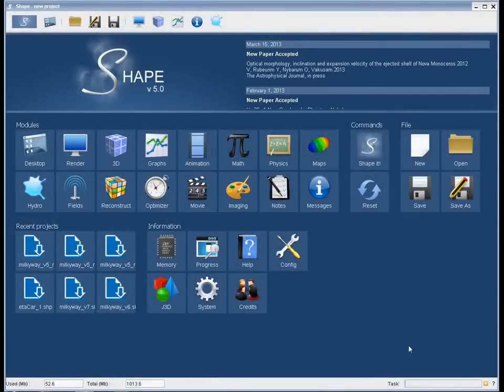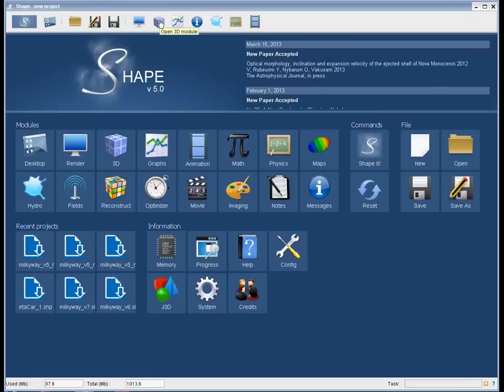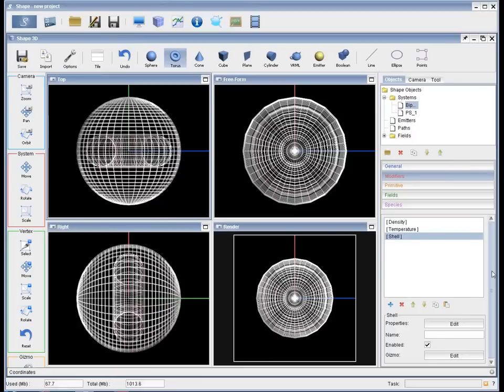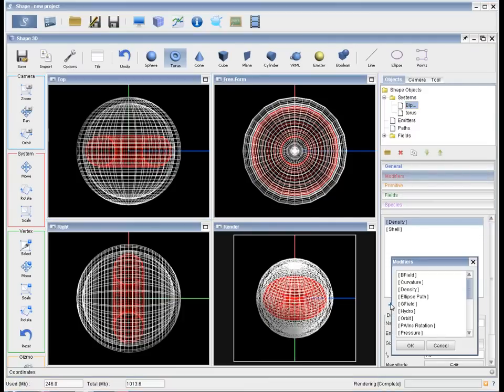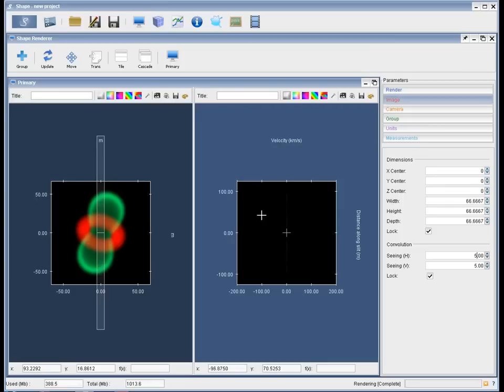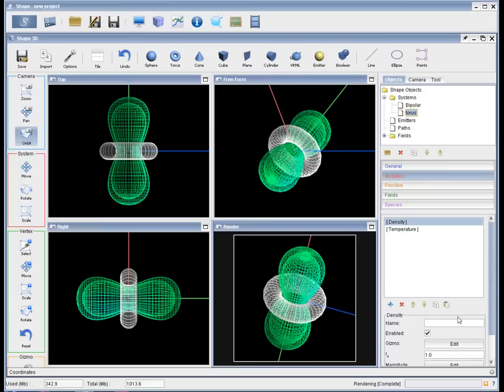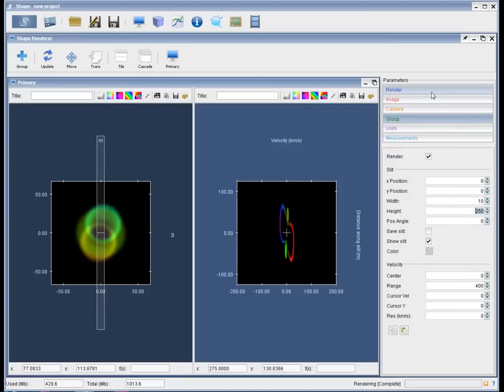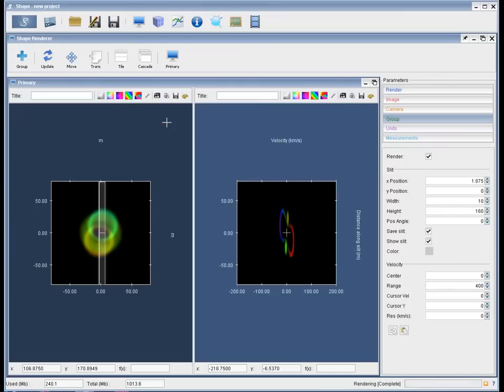Quick start guide to Shape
A quick introduction to the basic morpho-kinematic modeling workflow is shown that involves all basic steps to generate a working model. This includes the interactive creation of a 3D mesh, the assignment of a emission density and a velocity field, as well as the rendering of the result as an image and position-velocity diagram.